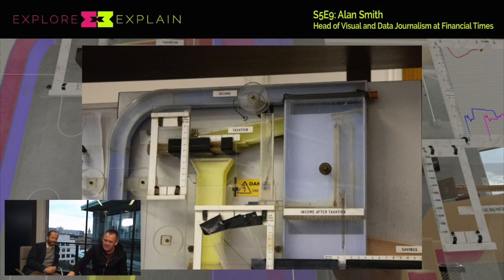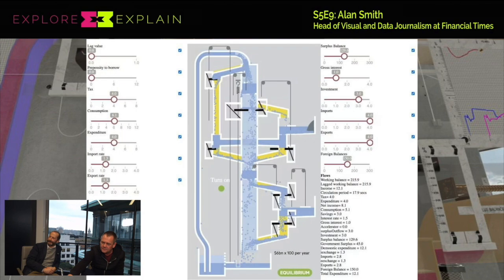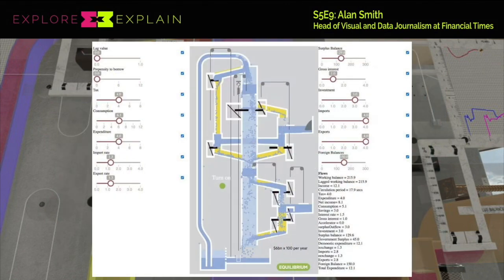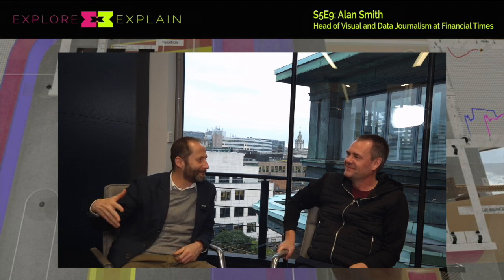S5E9 Highlights - ALAN SMITH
This is a short package of highlights from Episode 9 of Season 5 of Explore Explain, a long-form video and podcast series all about data visualisation design. In this episode, I am delighted to welcome Alan Smith, Head of Visual and Data Journalism at the Financial Times in London.

This video presents selected clips covering five key insights I drew from our detailed conversation exploring the story behind a unique project Alan worked on titled the 'FT Money Machine': faithfully recreating an analogue computer built in 1949 designed to model the flow of an Economy using water and pumps, but translating it to be experienced in VR, with the FT's first application built for the Apple Vision Pro.

As well as watching this highlights package, you can watch the video of the full episode (visit the channel's playlists) and you can listen to the conversation on your favourite podcast sites (just search for 'Explore Explain') or over on Andy Kirk's dedicated podcast page on visualisingdata.com.